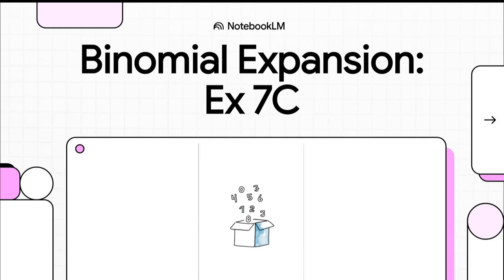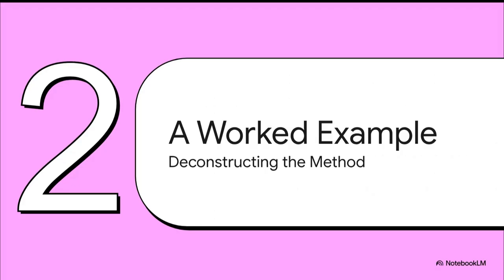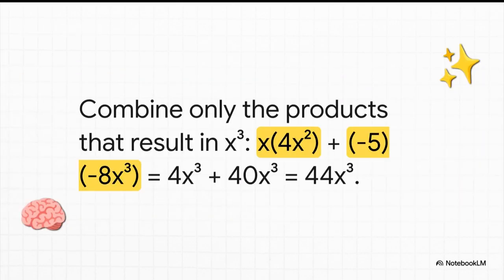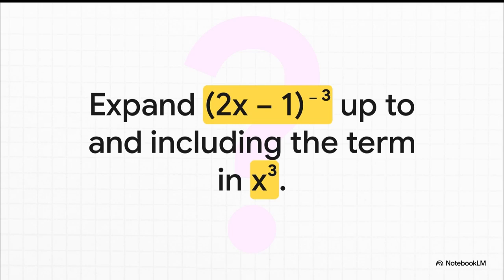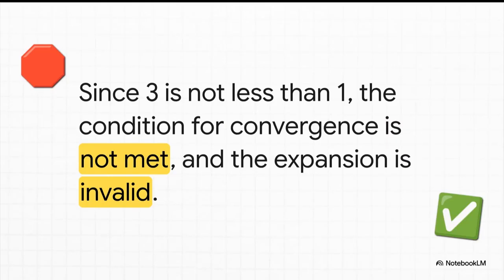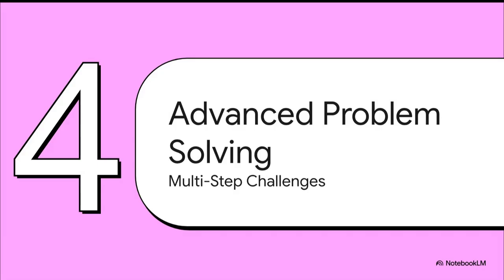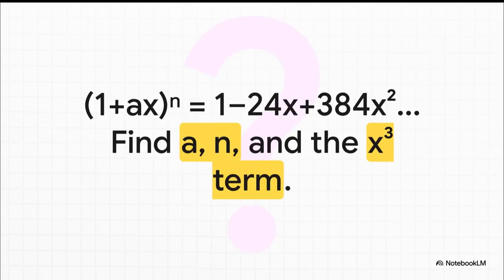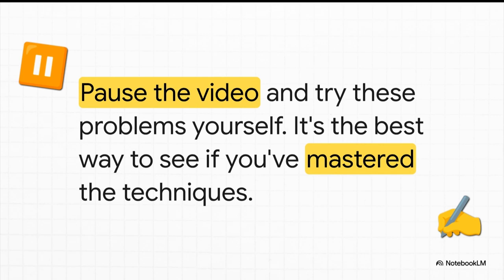Binomial Expansion of (1 + x)ⁿ Exercise 7C (Questions 5 to11) - A Levels Mathematics (P3)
In this A-Level Maths video, I'll show you how to calculate binomial expansions of the form (1+x)^n for values of n that are not positive integers.
In this video, we will complete "Exercise 7C" Questions 5-11.
 My other binomial expansion videos are linked below in my A-Level sequences and series playlist! :)